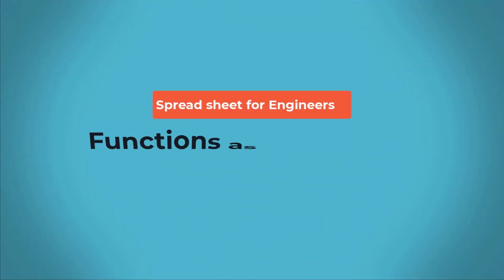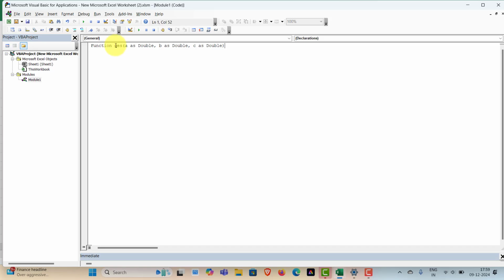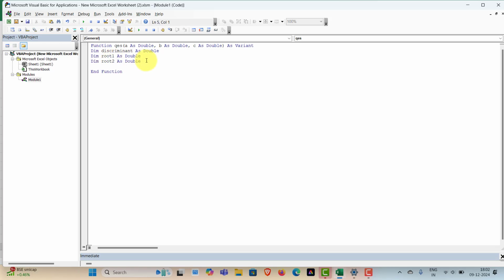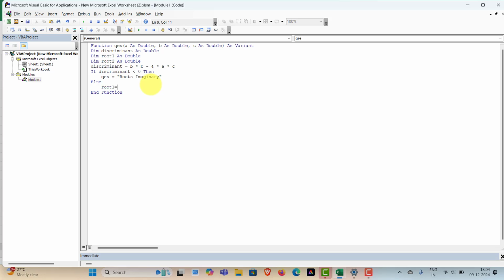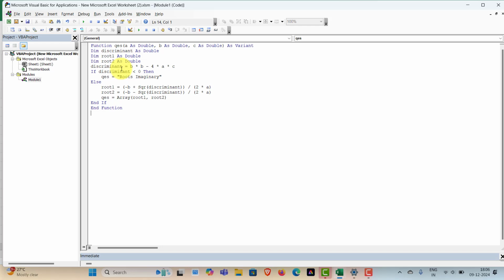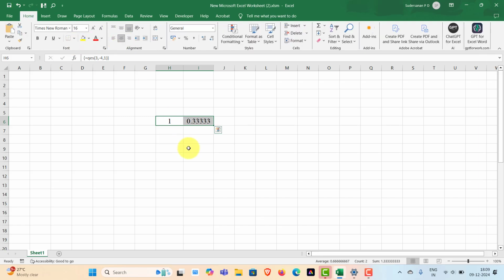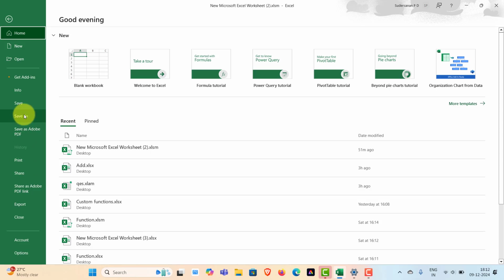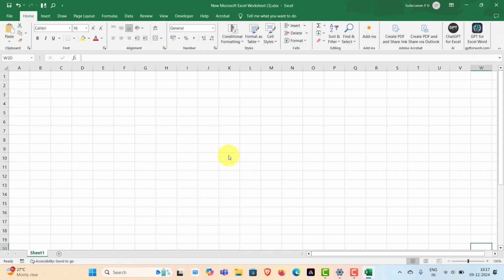Spreadsheet for Engineers (Function as Add-in in Excel) BME358C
👋 "Welcome back to Creative Engineering Solutions! Excel is already a powerful tool, but did you know you can make it more productive with custom functions and add-ins? In today’s video, we’re going to explore how you can unlock even more potential from Excel to streamline your tasks and solve complex problems effortlessly."

✨ "We’ll start from the basics of functions, show you how to use them effectively, and introduce add-ins that can increase your productivity—whether you’re an engineer, a data analyst, or just someone who loves Excel."  In this tutorial, I will create an Excel function to solve quadratic equations and use it as Add-in.